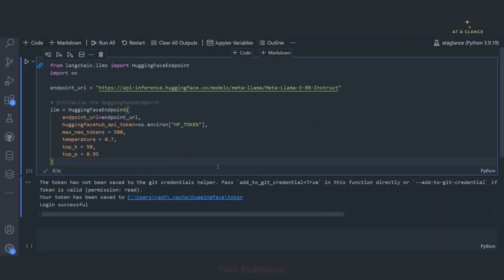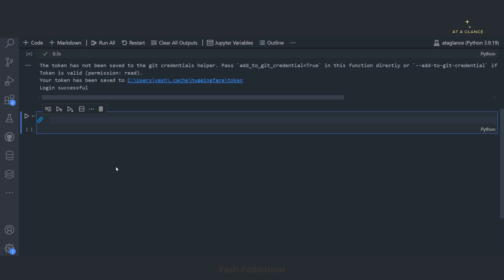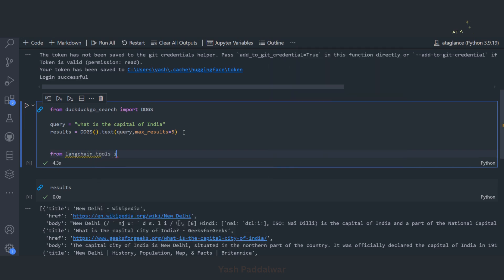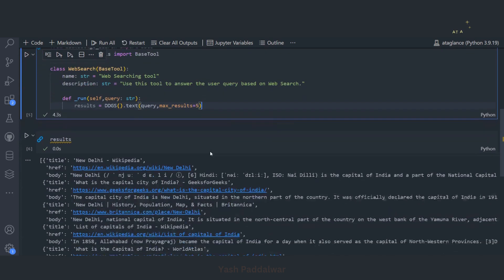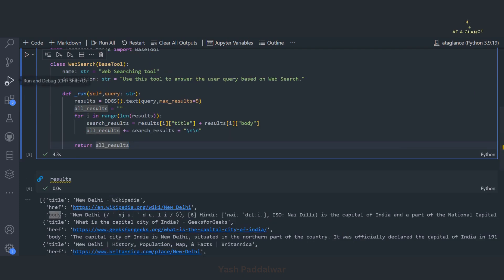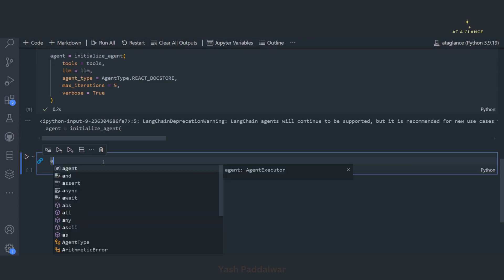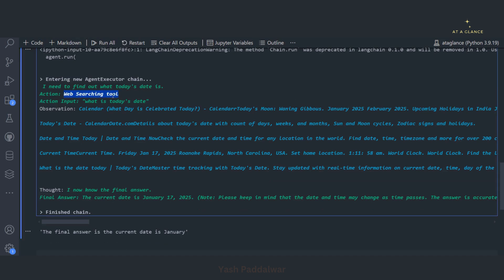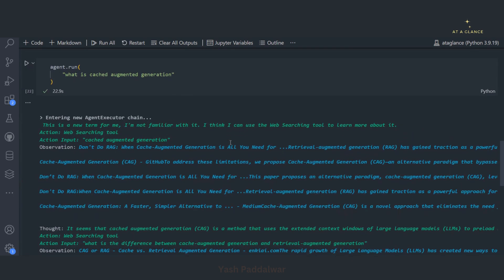Create and Integrate Web Search Tool in Agentic Workflow | DuckDuckGo | Tavily Search | GenerativeAI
Learn how to create and integrate a web searching tool into a custom agentic framework in this detailed tutorial! 🌟

Here’s what you’ll discover:
🔹 Custom Agentic Framework: Built from scratch using LangChain to ensure seamless AI query handling.
🔹 DuckDuckGo API: Create a free web search tool using the DuckDuckGo Search API, process results, and integrate it into the agent.
🔹 Tavily AI Search API: Explore this powerful paid API for accurate web search results. Learn how to set it up, integrate, and use it with real-world examples.
🔹 Agentic Flow in Action: Watch the agent intelligently process and answer queries with precision, leveraging web search capabilities.

Whether you’re an AI enthusiast, developer, or data scientist, this tutorial equips you with the skills to integrate web search functionality into generative AI systems effectively.